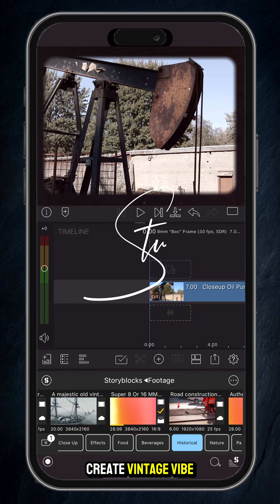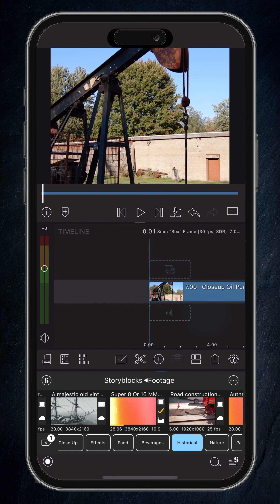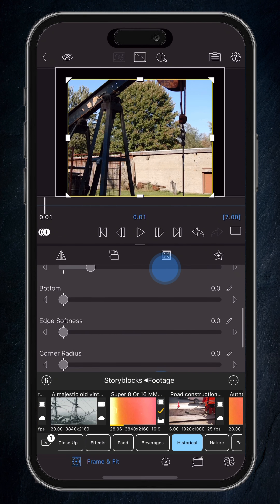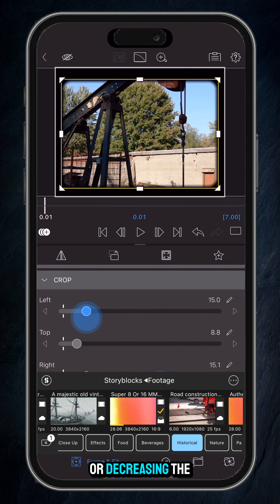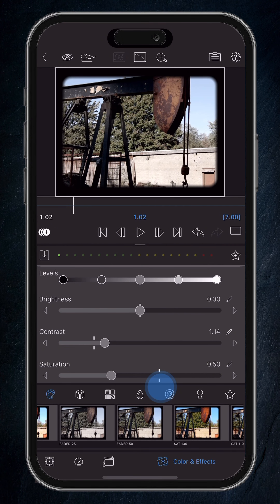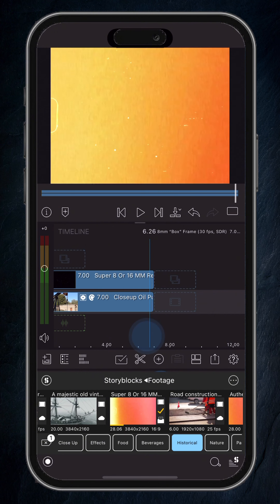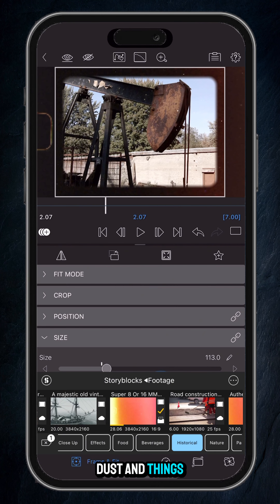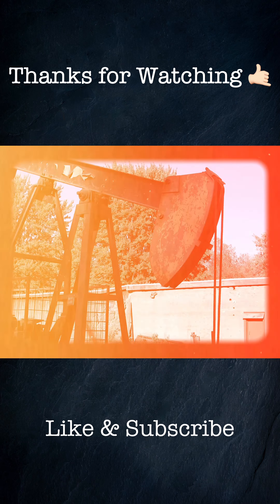Easy “Retro Rounded” Corners Using LumaFusion for iPhone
“Discover the magic of giving your videos a retro vibe with rounded corners in LumaFusion version 5 for iPhone! In this tutorial, I’ll show you how to use the crop tool to easily create those smooth, softened edges, adding a touch of 16mm nostalgia to your projects. Perfect for beginners and pros alike…”

Cheers 🤙

Stu